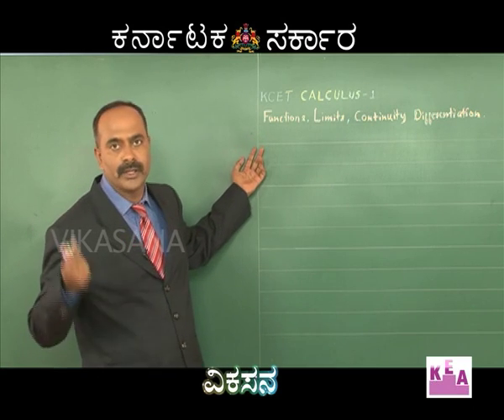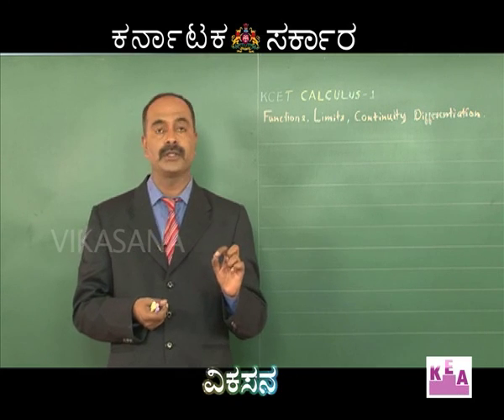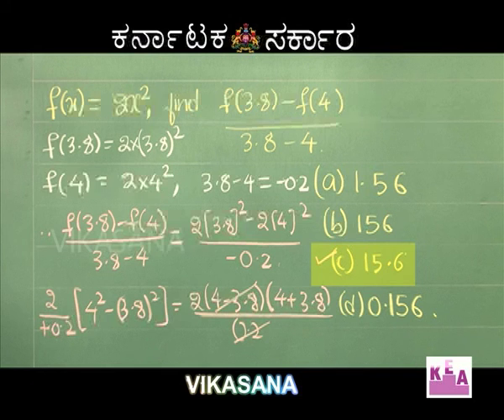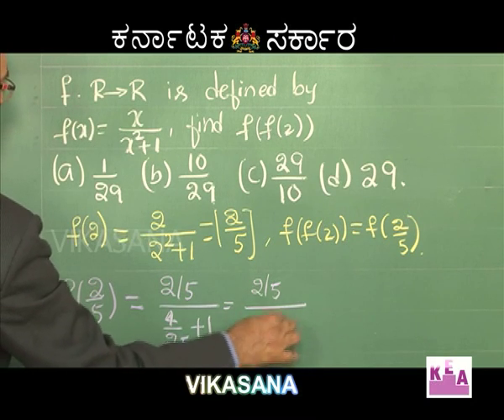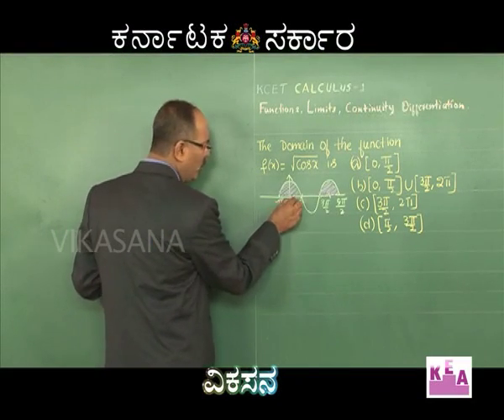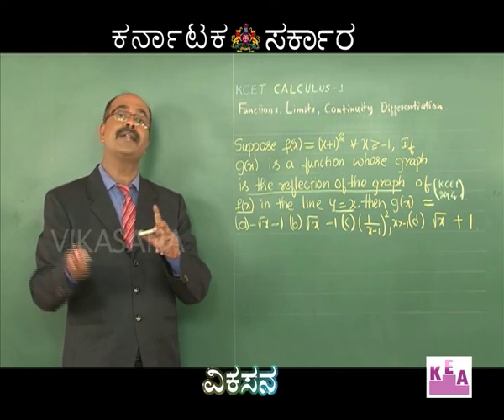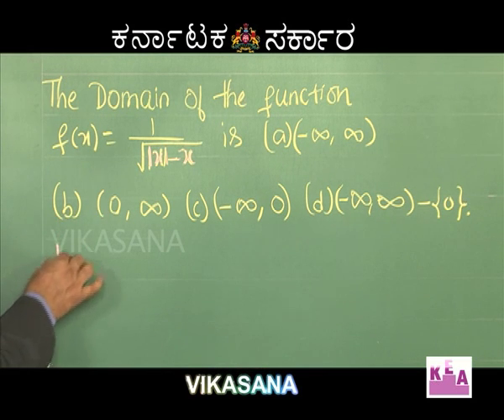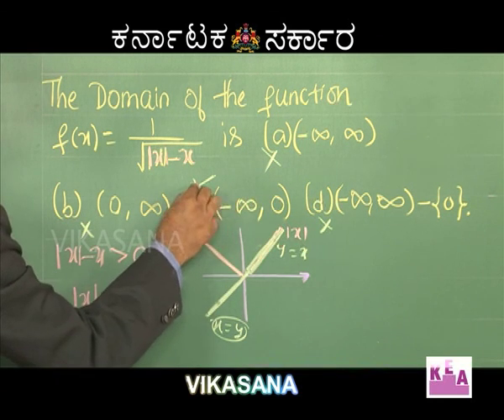vikasana 14-04-2016 episode-20 PART 1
Differential Calculus part 1